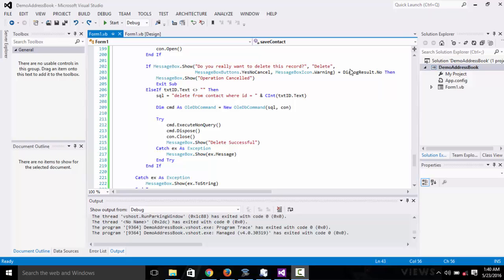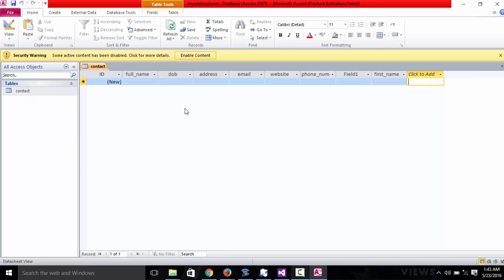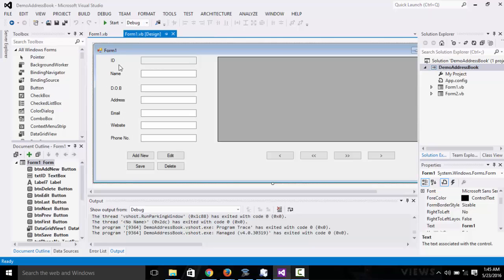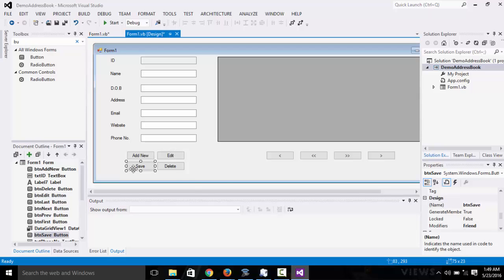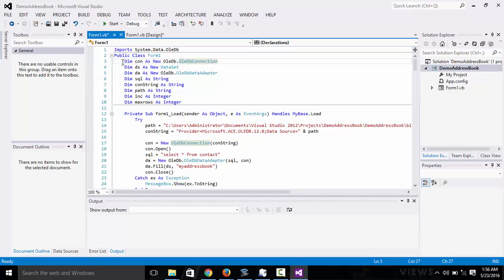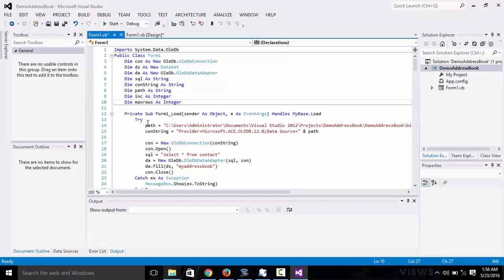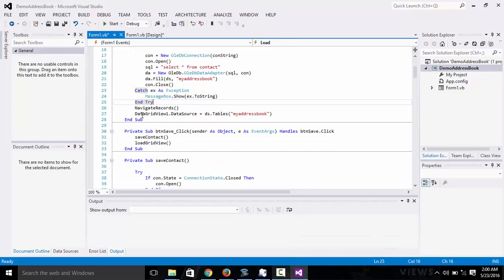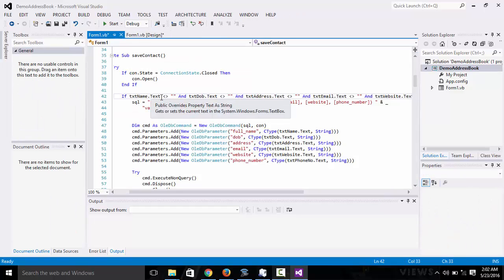Visual basic. Net (VB.NET) add, edit, delete using access database PART 1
Using visual basic.net (VB.NET) to add, edit and delete data in ms access database